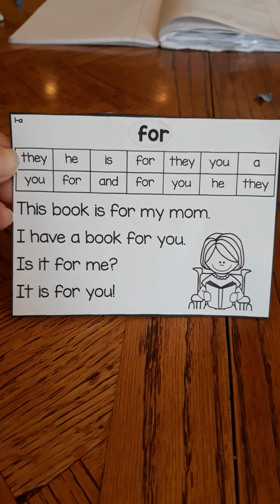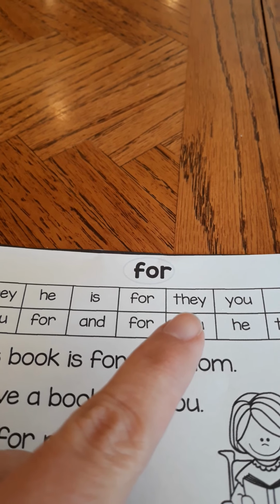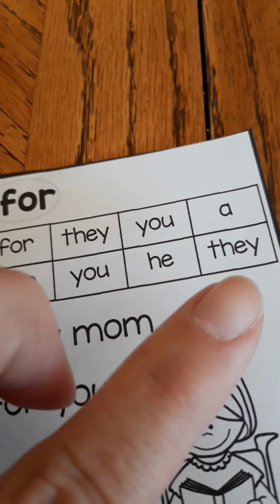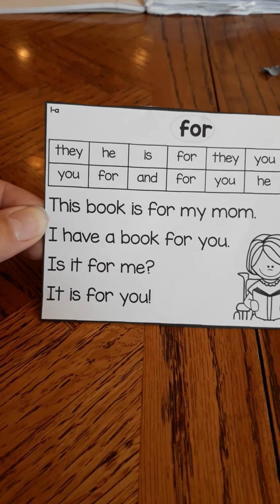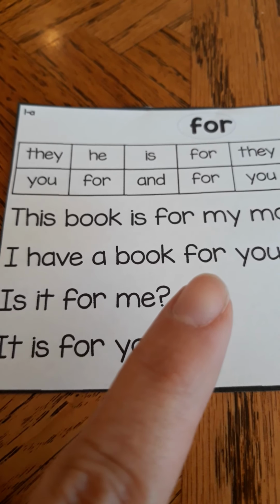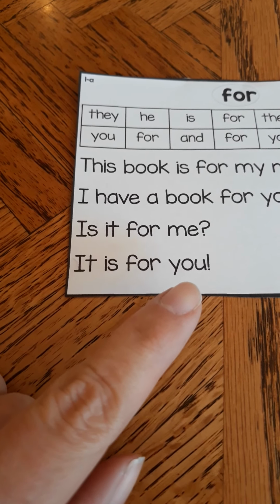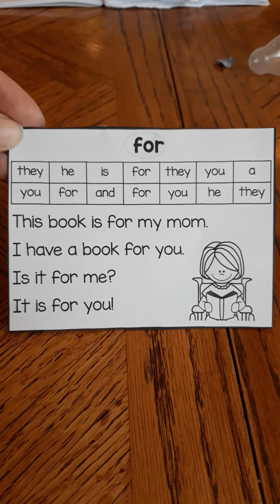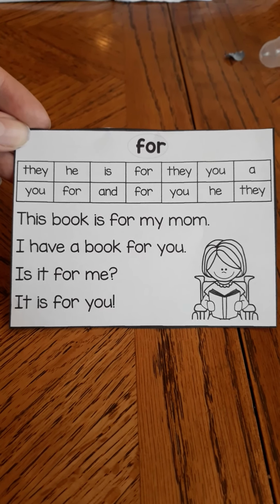Sight words card 1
For students working on sight words